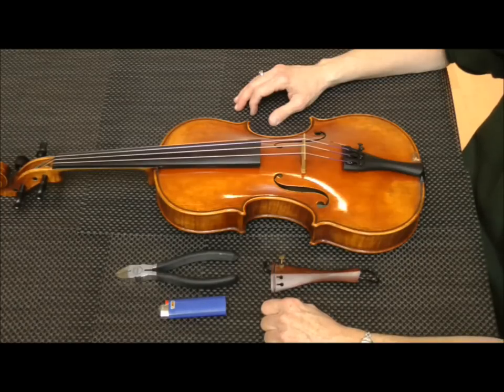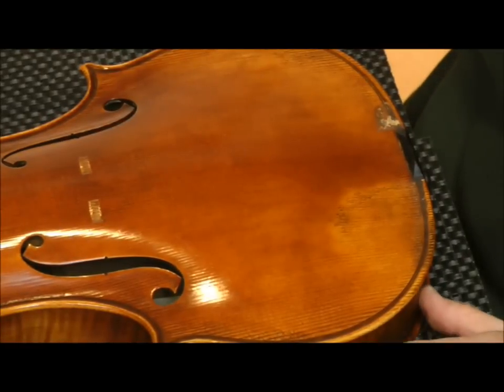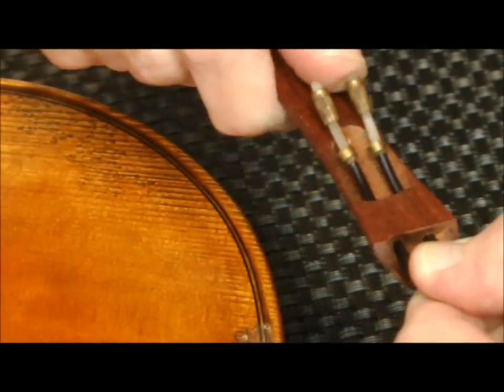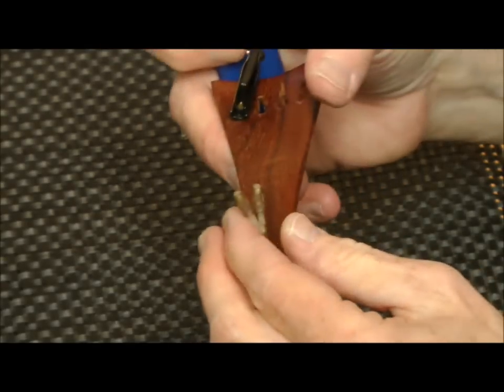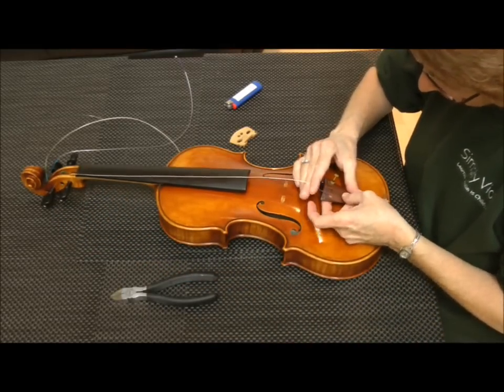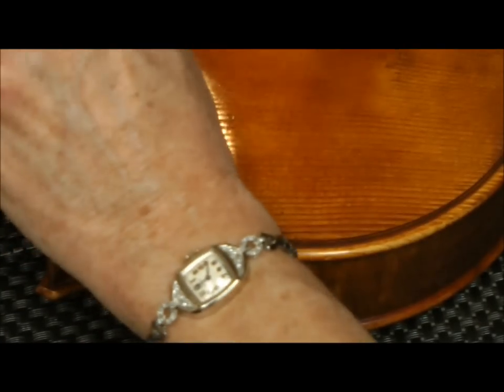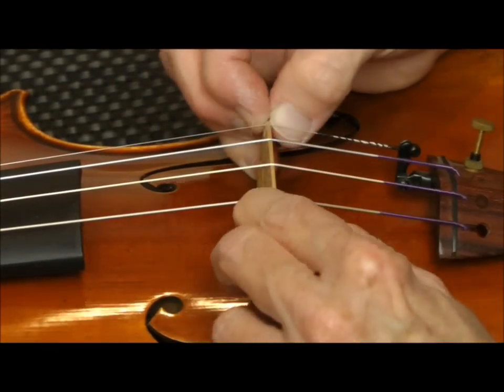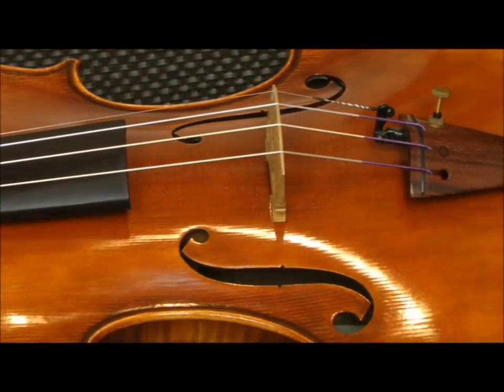How to Change a Violin Tailpiece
How to install/change a violin tailpiece.